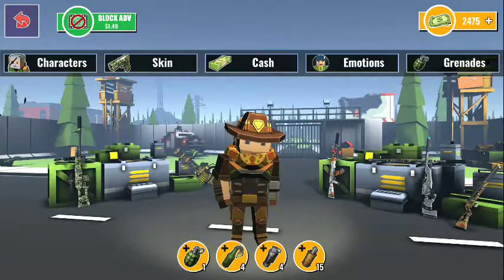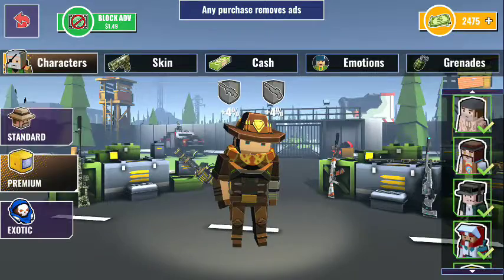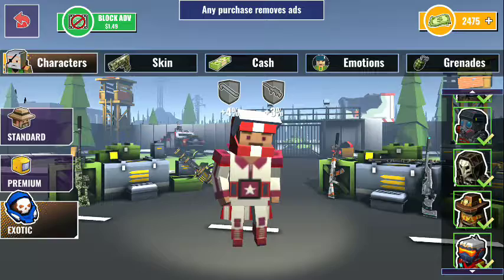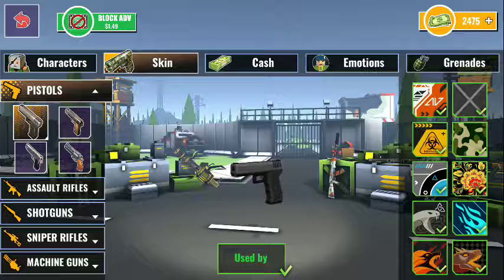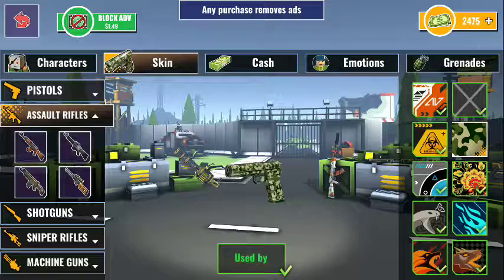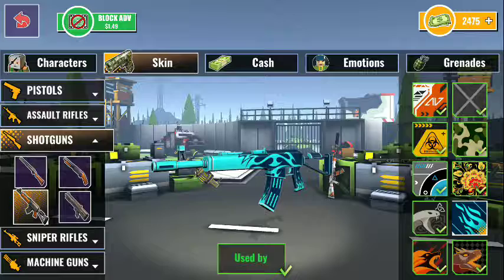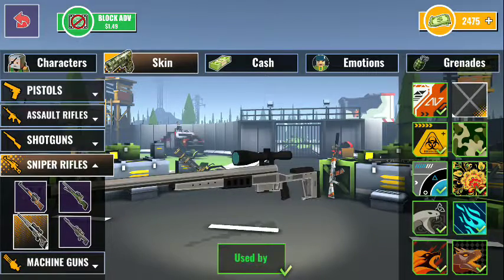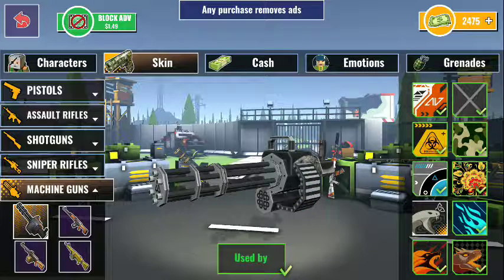PIXEL'S UNKNOWN BATTLE GROUND v1.46.00 Mod updated Link Below Description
(register free account & remember to confirm email), login with your username and download links are visible. link here➡  PIXEL'S UNKNOWN BATTLE GROUND Mod updated